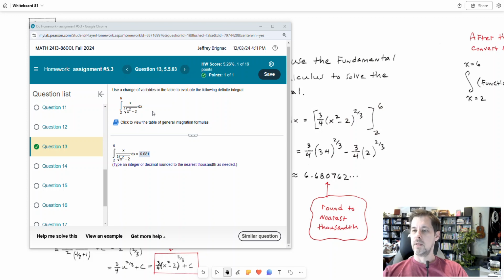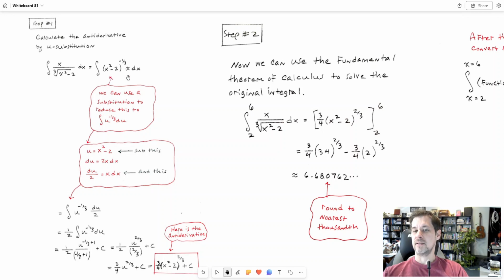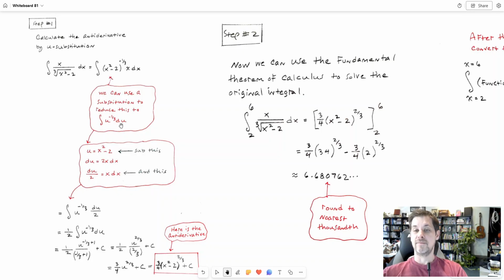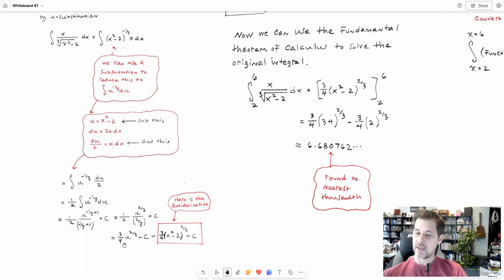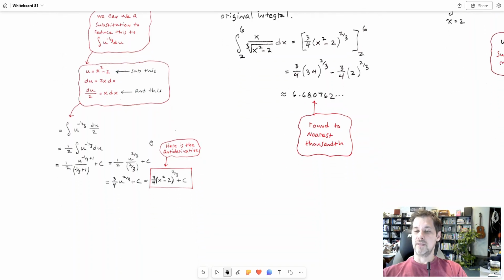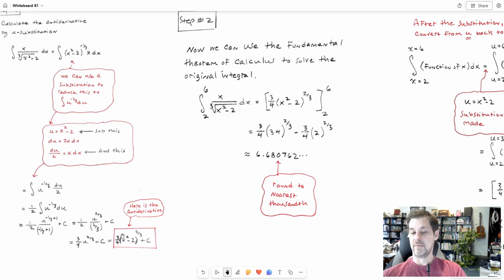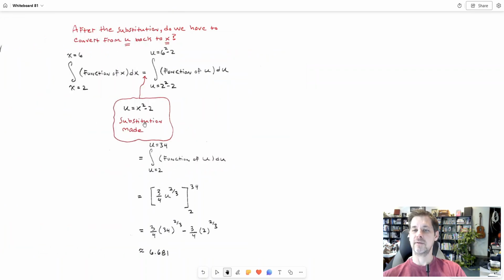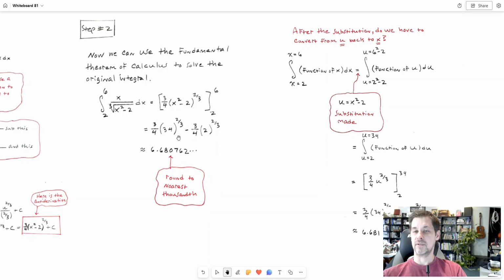u-substitution in definite integrals